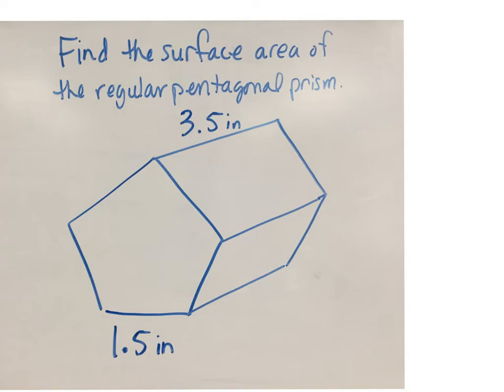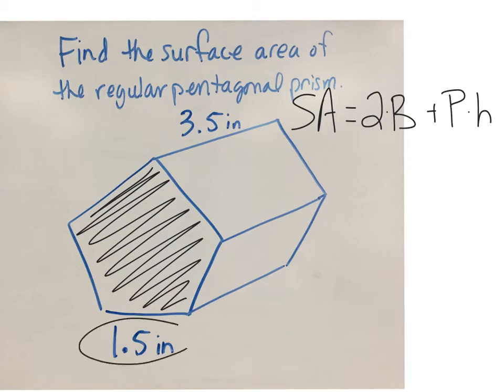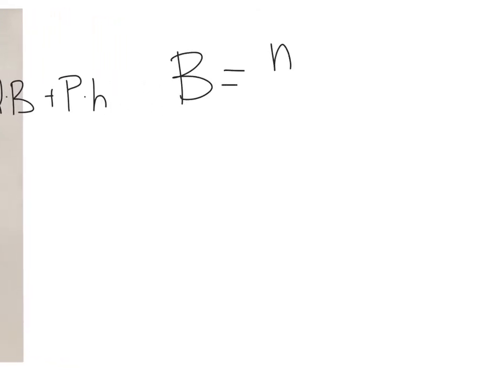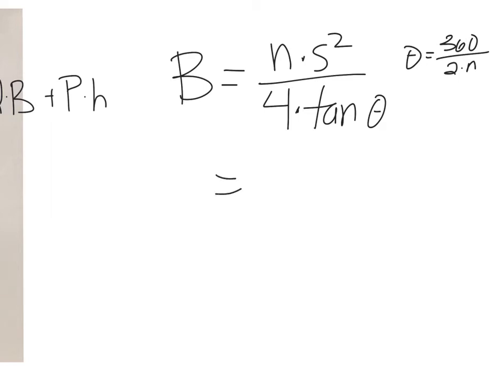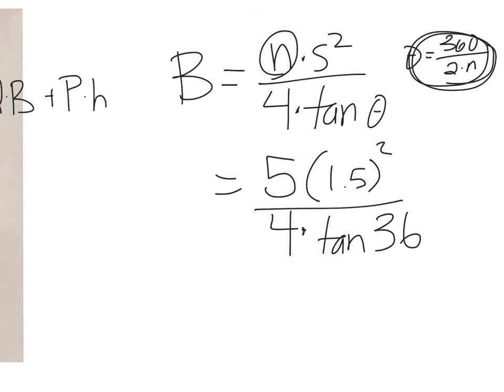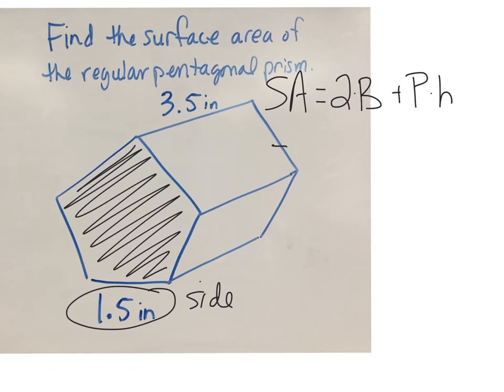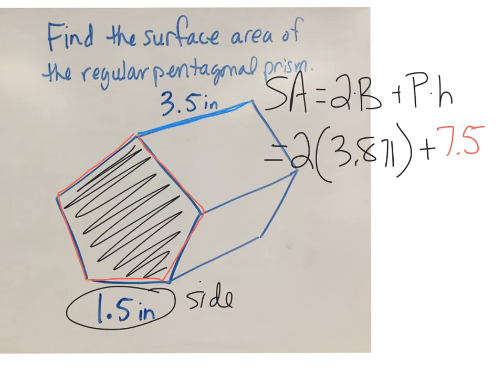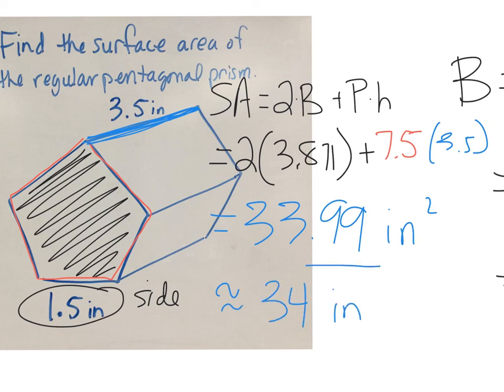Surface area of a pentagonal prism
We use a special formula to find the area of the regular polygon base before finding the surface area of the prism.